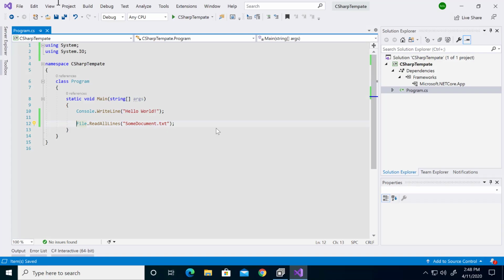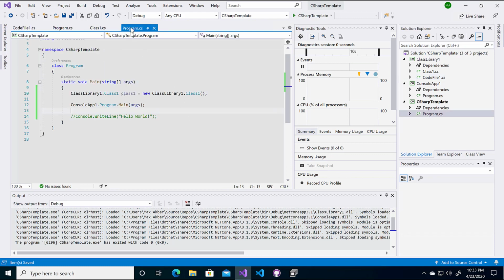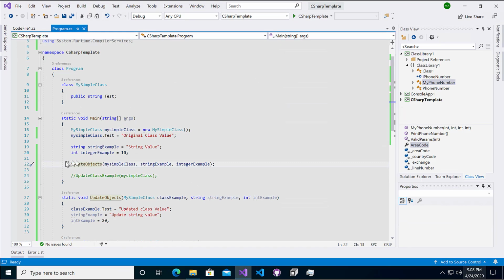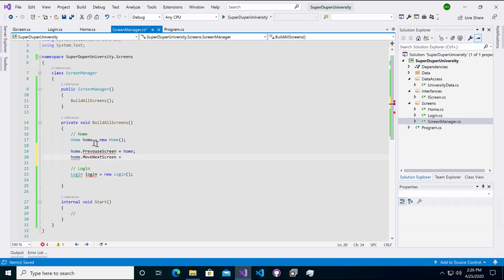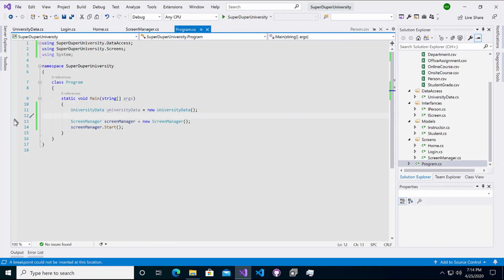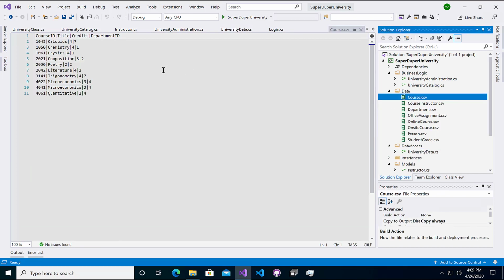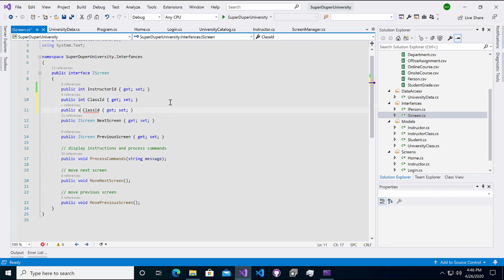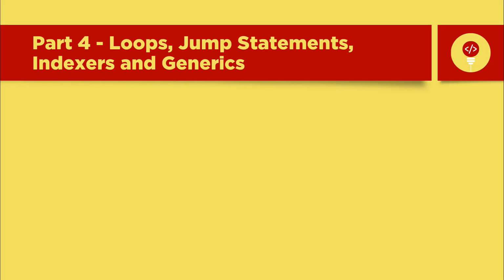Part 3 C# Classes, Structs and Interfaces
In this tutorial, we are learning about classes, structs, and interfaces and have a real-world example of applying what we learn.